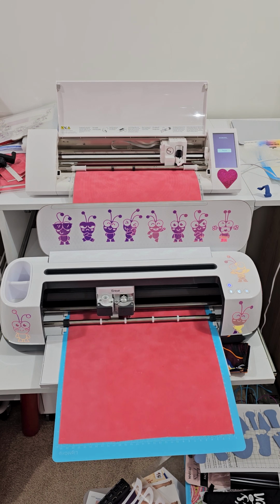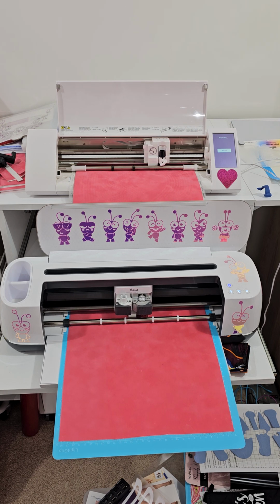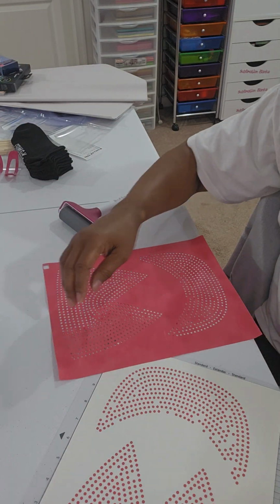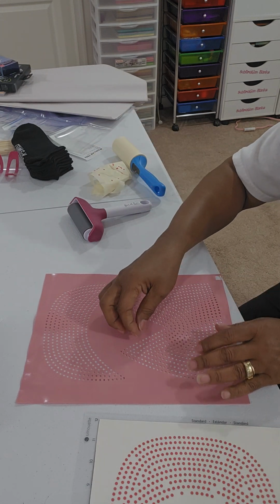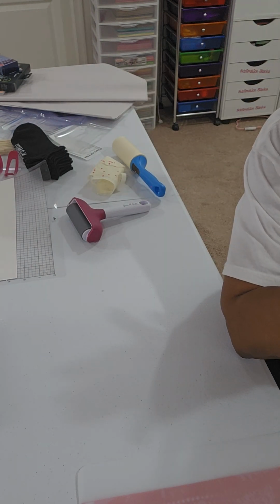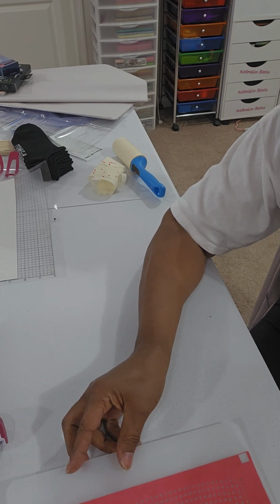Rhinestone Templates using Cricut Maker and Silhouette Cameo 2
Making 2 rhinestone templates thatvi purchased on etsy. Baseball cap and a lady.